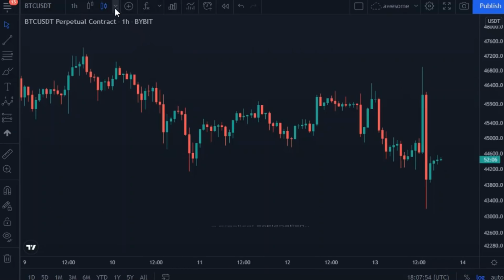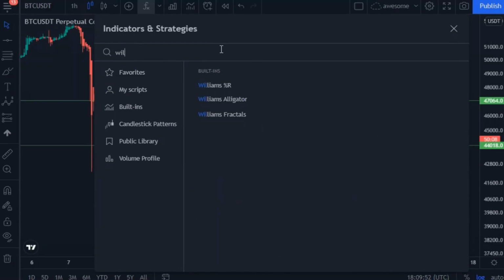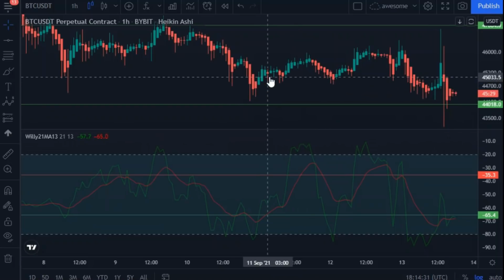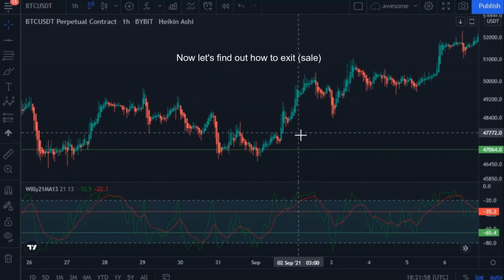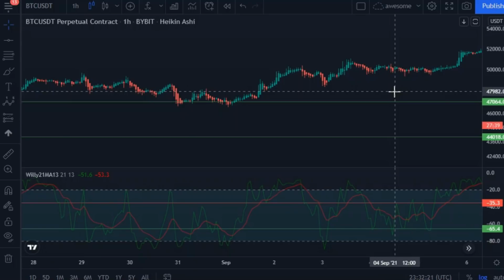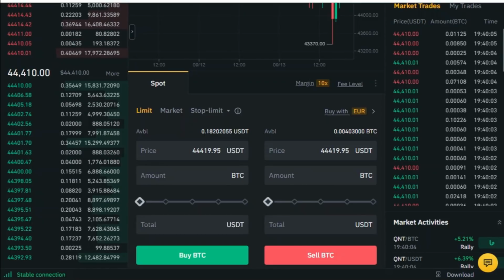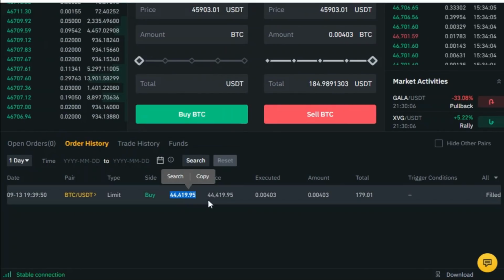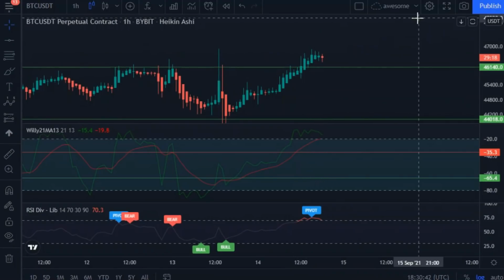Simple Trading Strategy With 1 Indicator - best tradingview indicator on 1h Chart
((in this video we made a live trading in real market ))

Get valuable prizes on Bybit:
3.5% deposit bonus,max $3,500 bonus/user
Rewards distributed within 15 days after deposit
VID: VLOUME+PROFILE
BUY AND SELL INDICATOR and STRATEGY